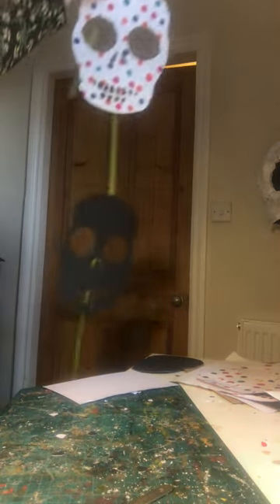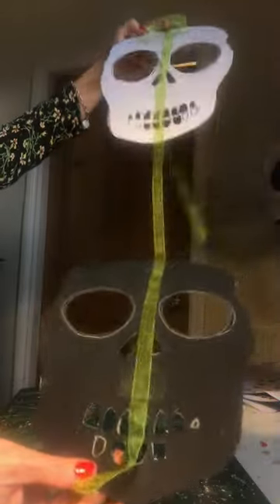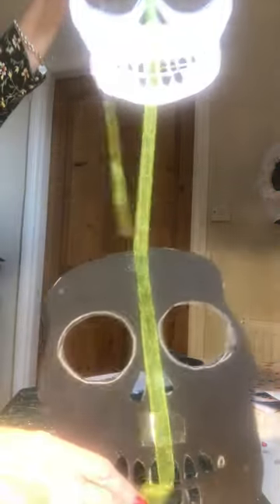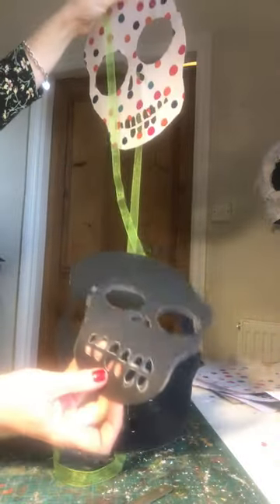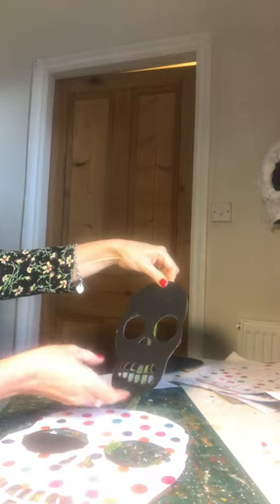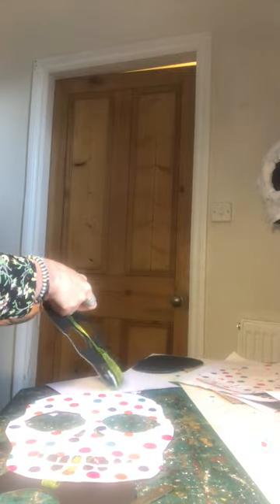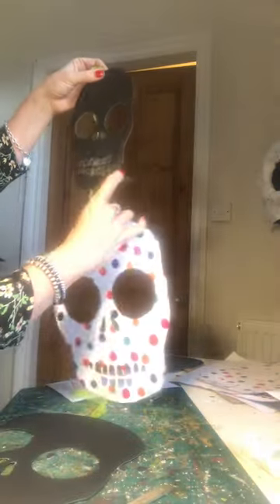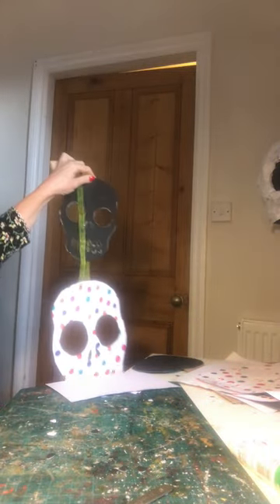Hanging your masks